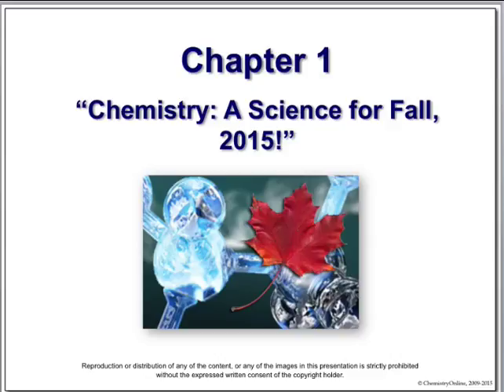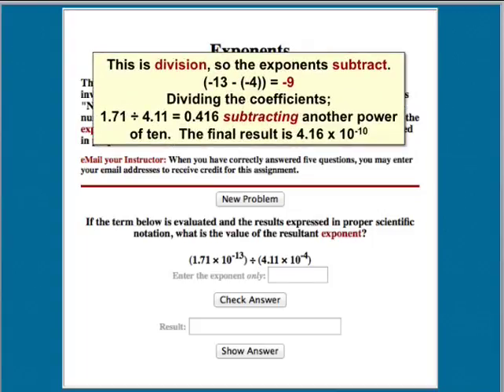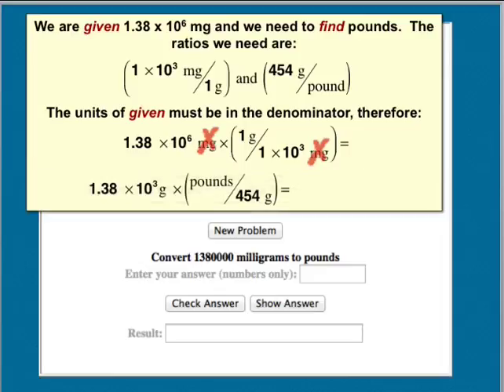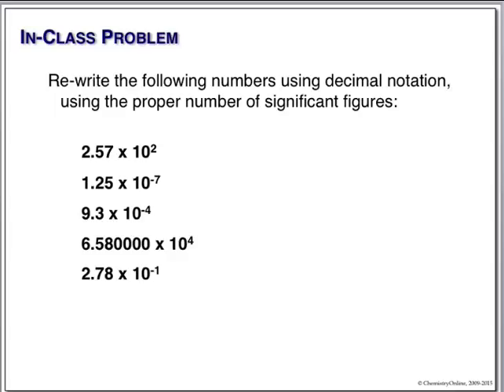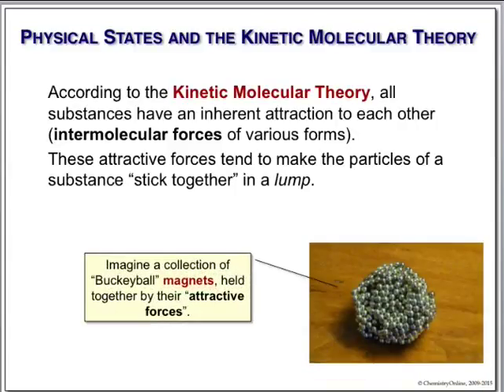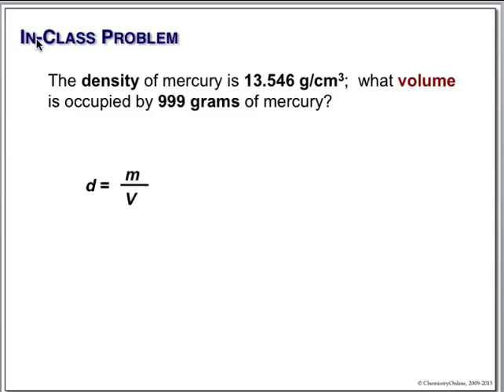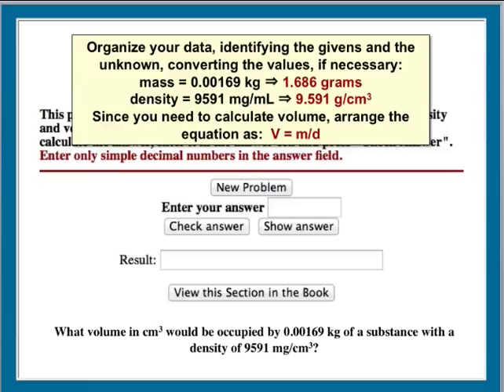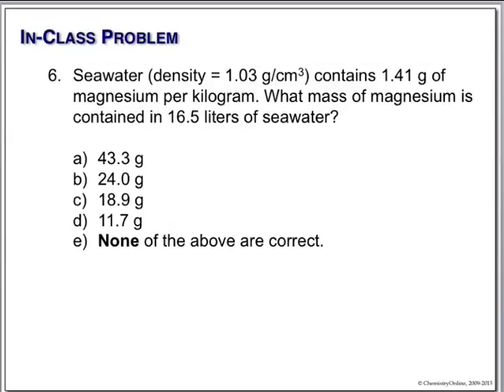Chemistry & Society - Chapter 1 "Atoms"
This is the lecture video from Chemistry & Society - Chapter 1, "Atoms..."